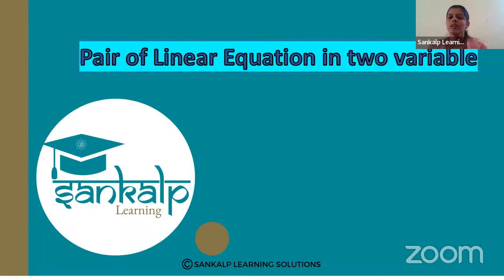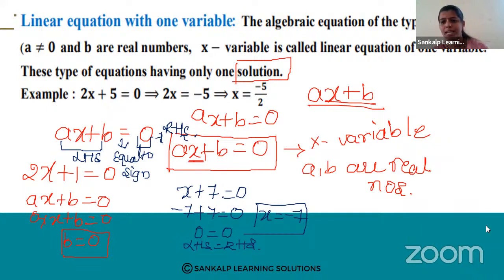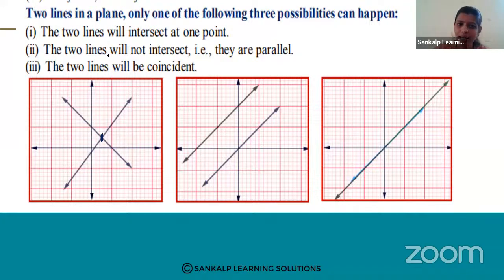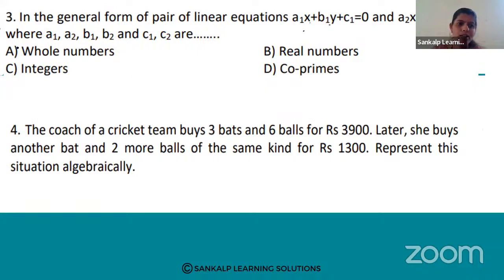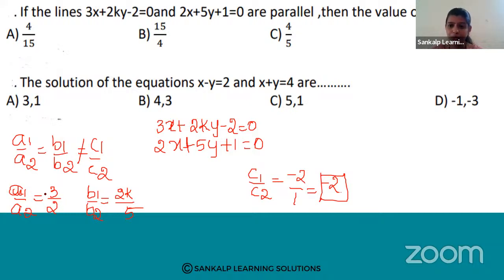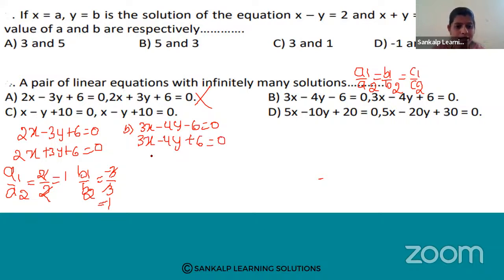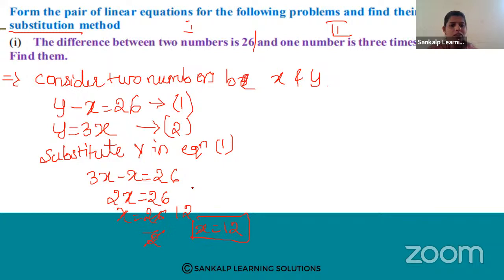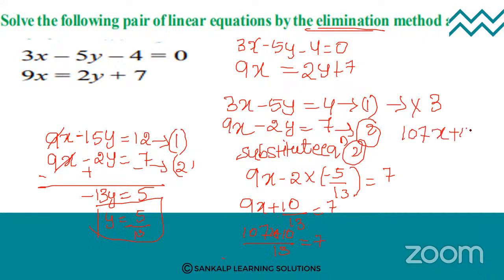BANGALORE ZP - SANKALP - Pair of linear equations in two variables - MATHS - EM - SESSION 6